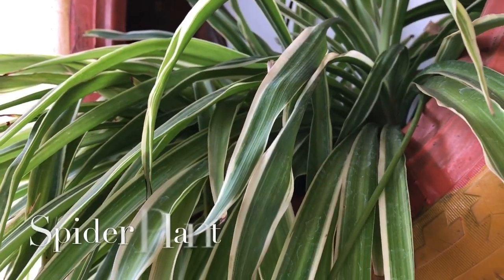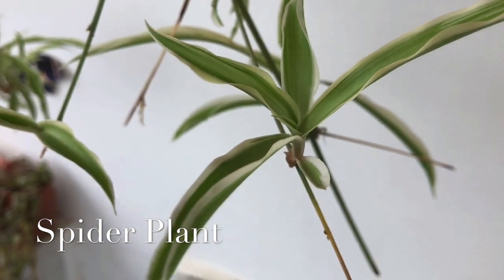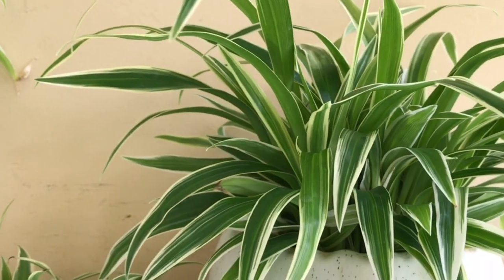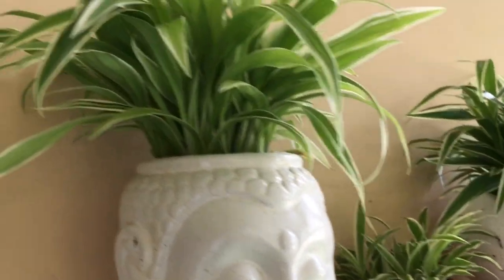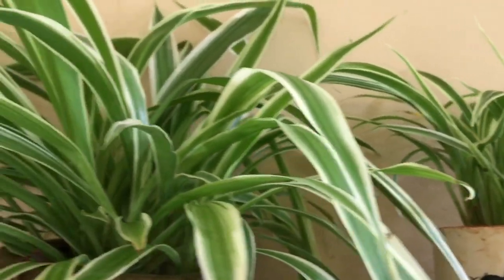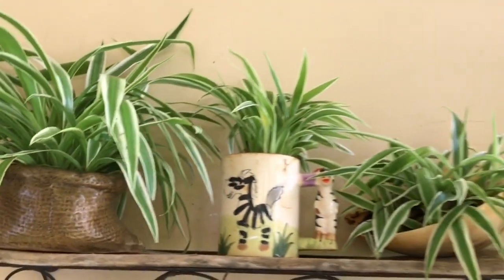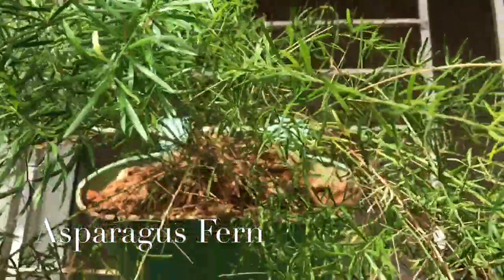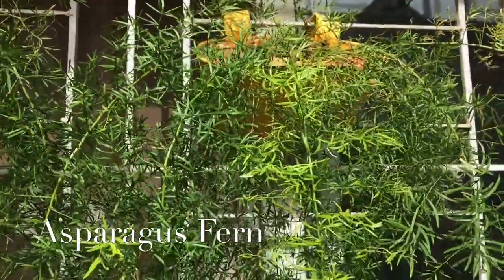Pet friendly Indoor Plants||Non-Toxic plants for cats/Dogs||Non poisonous shade loving plants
In today's video we'll talk about few house plants which are non-toxic for cats/dogs.

How to grow and care Ixora Plants /Summer Flowering plant/How to grow ixora plant from cutting